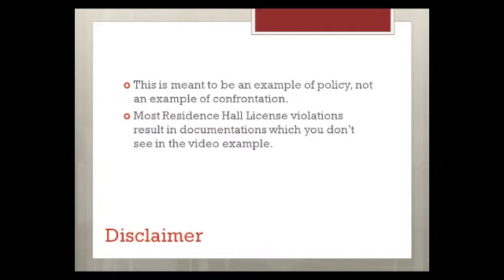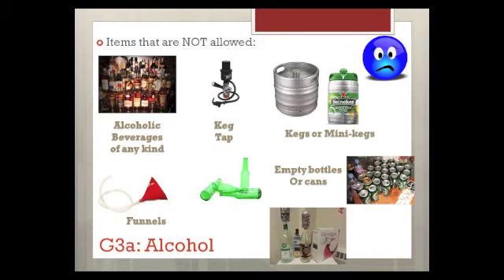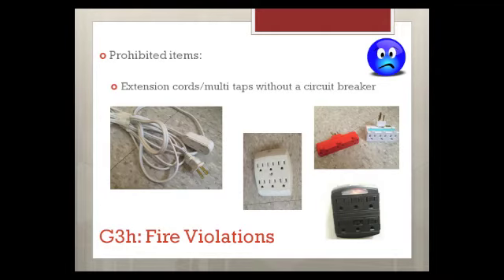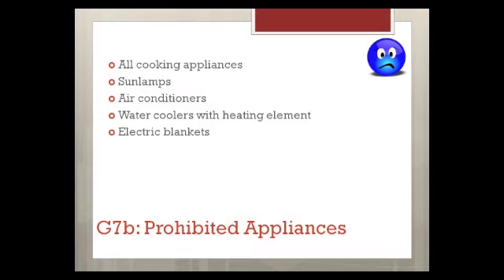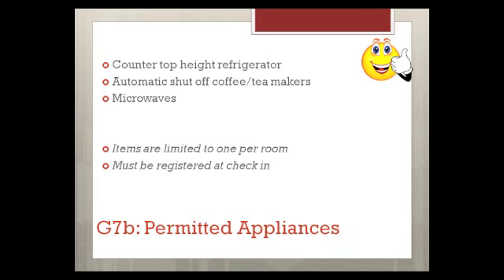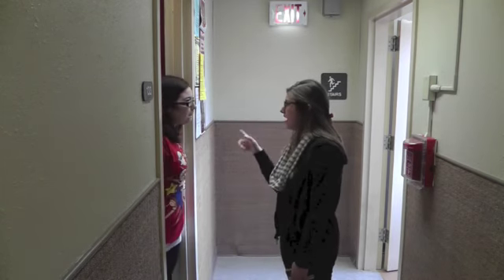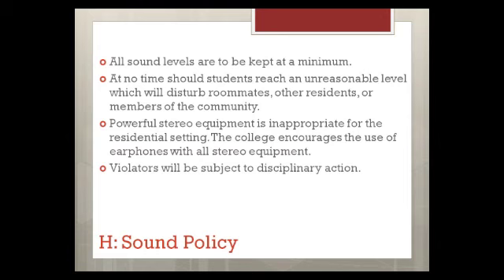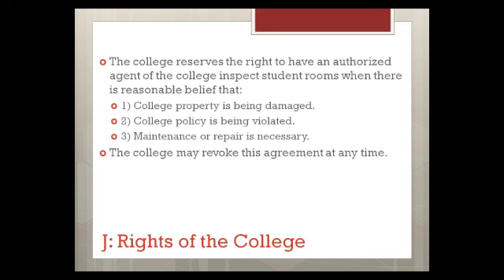ORAT Res License V.2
For Training Purposes Only